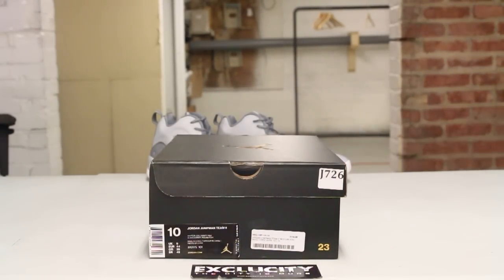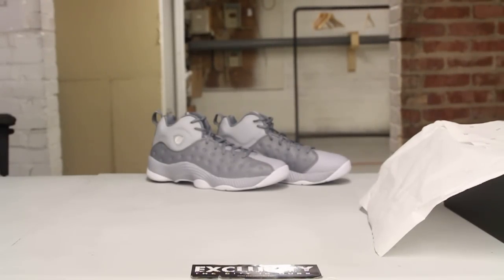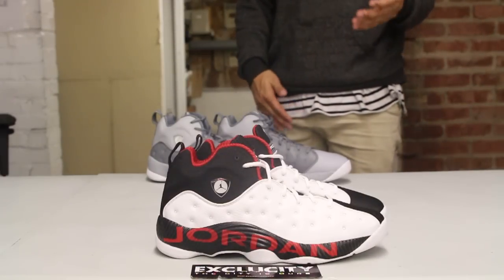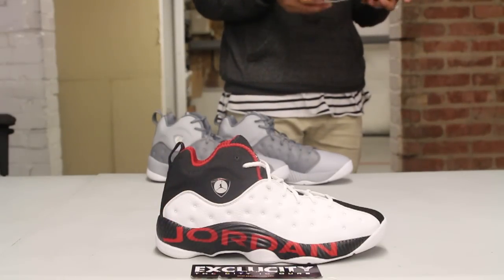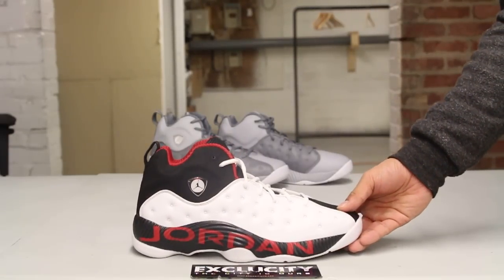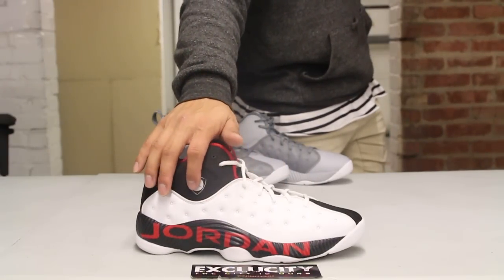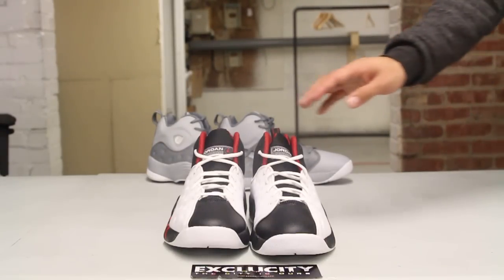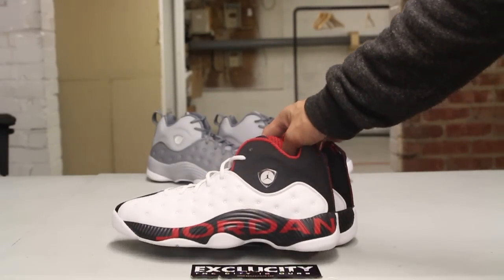Jordan Jumpman Team II "Chicago" Unboxing Video at Exclucity